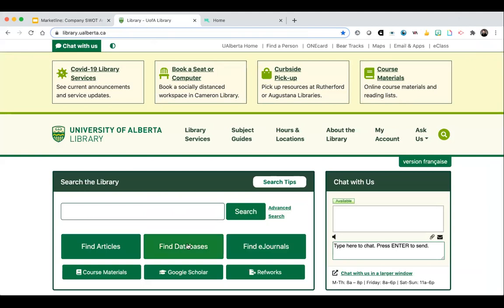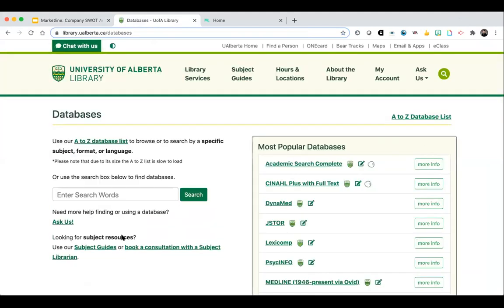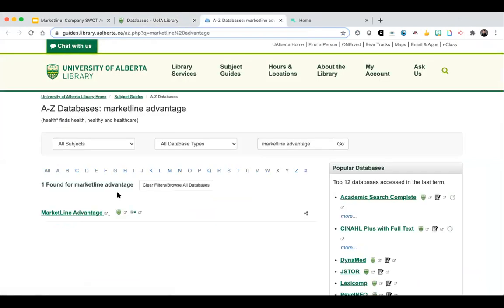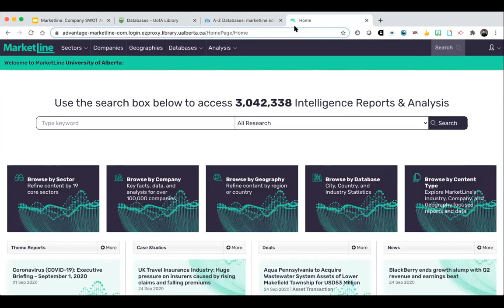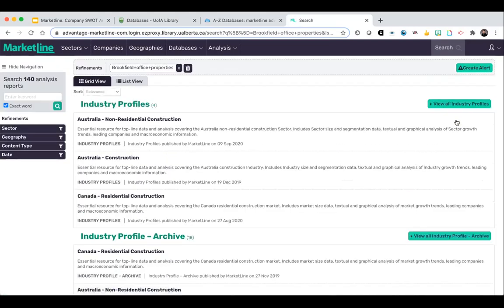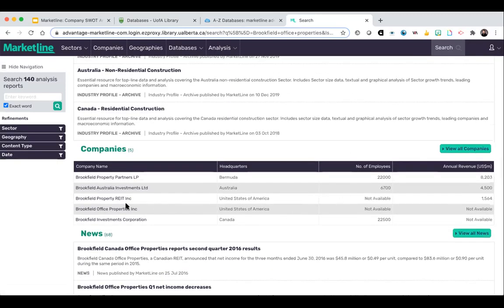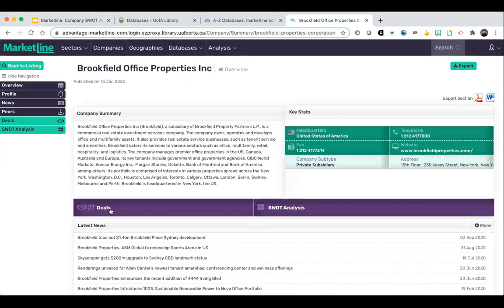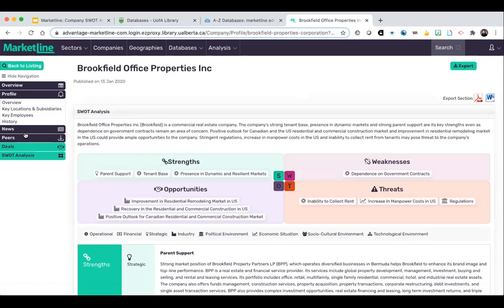MarketLine: Company SWOT Analysis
The goal of this tutorial is to show you how to use the database MarketLine to find Company SWOT Analysis.